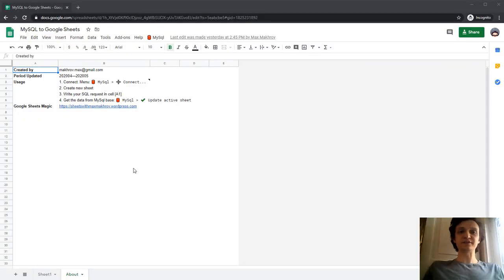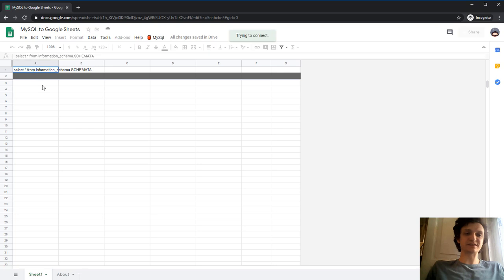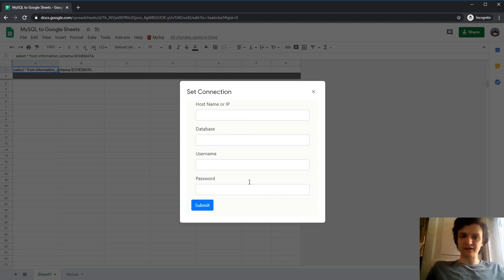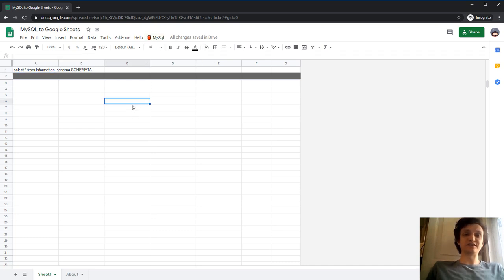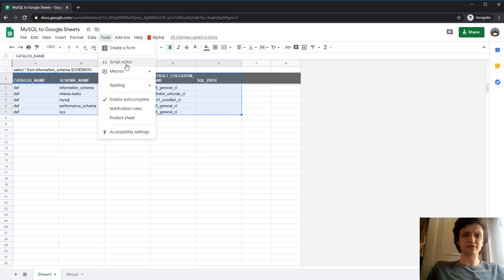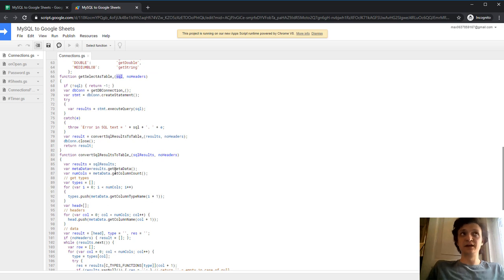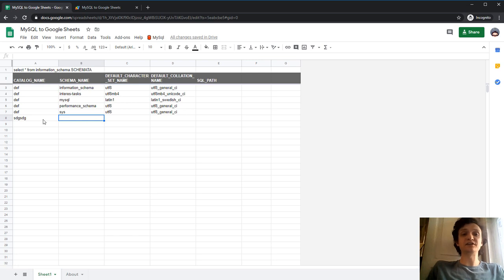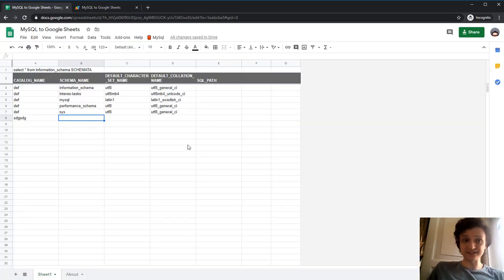Connect MySQL and Google Sheets